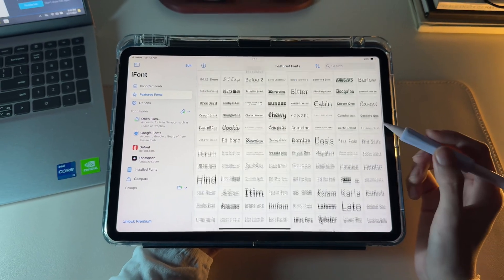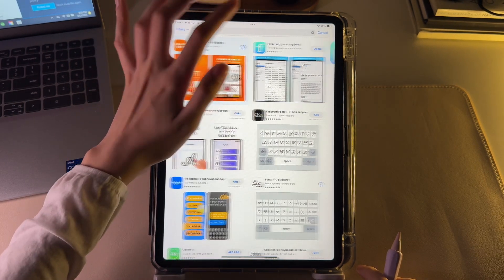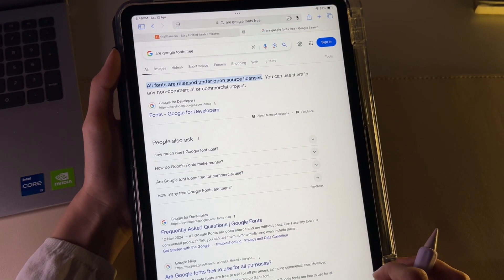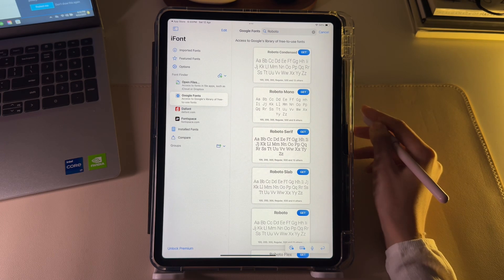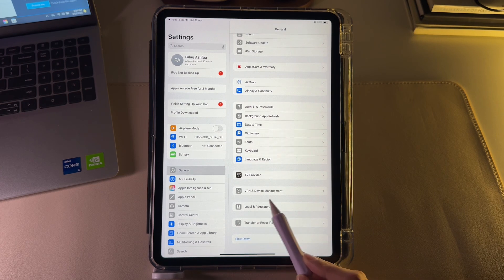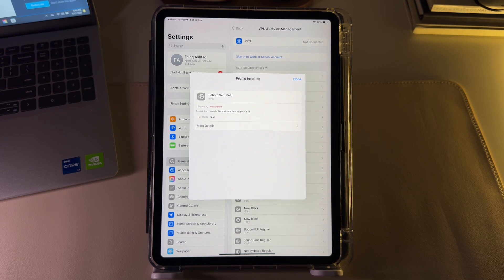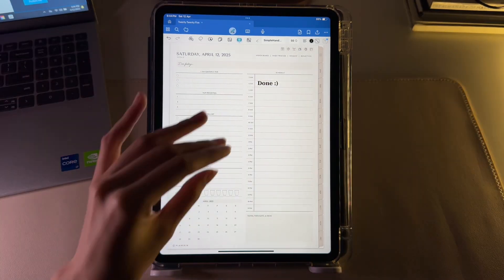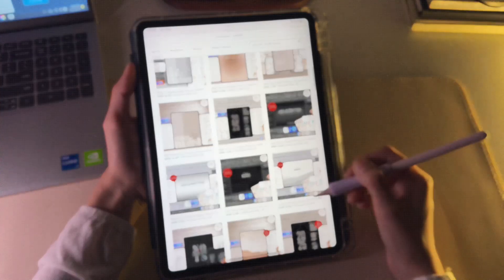Installing & Using Free Fonts On iPad [Under 3 Minutes]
Hi all! 👋 This video is a tutorial on how to install and use fonts on an iPad. Watch and follow along to install new fonts for free on your iPad! ☻

Timestamps:
00:00 - Introduction
00:21 - Download the iFont app
00:59 - Downloading fonts from iFont app
01:40 - Installing the downloaded font on iPad
02:08 - Using the installed font on Goodnotes
02:35 - Final thoughts

Planerin By Falaq ☻